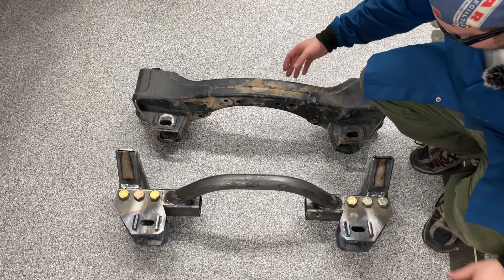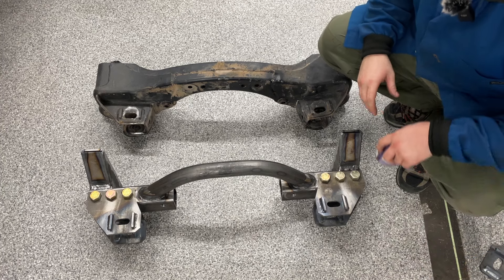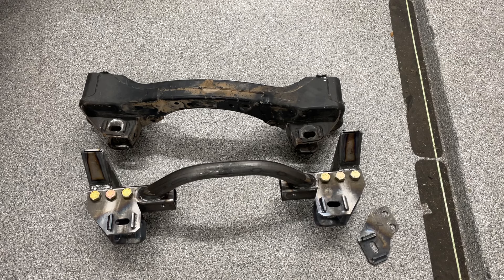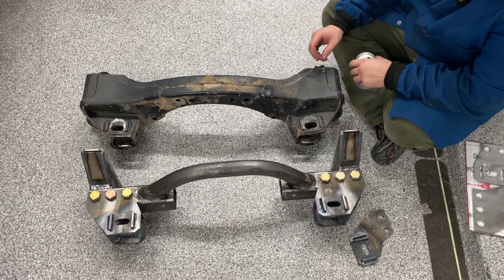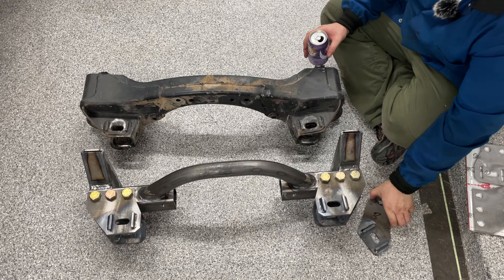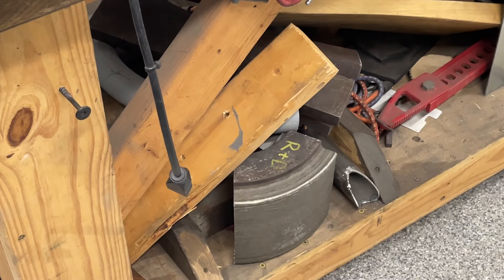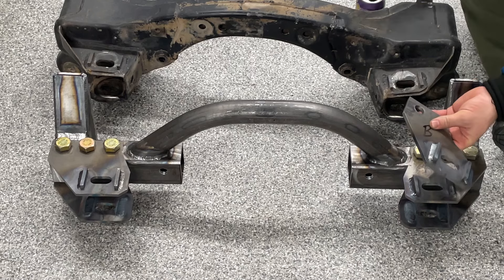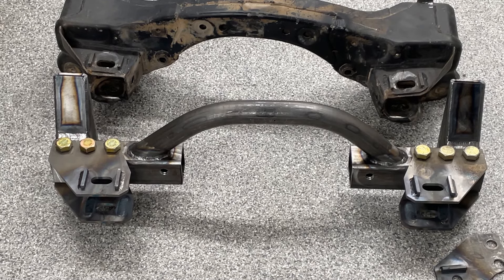4runner tubular subframe and welding of 4130